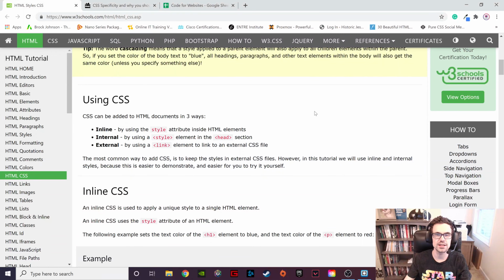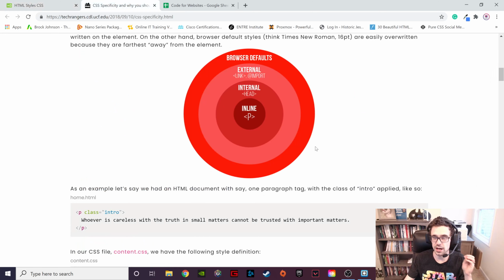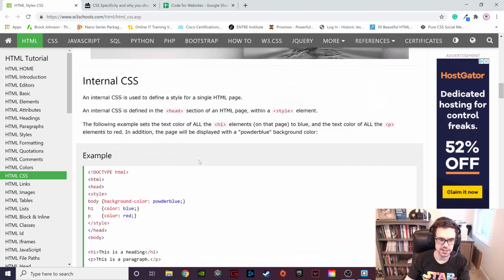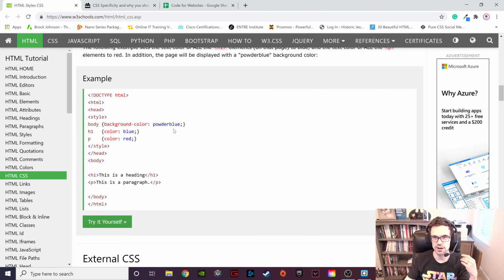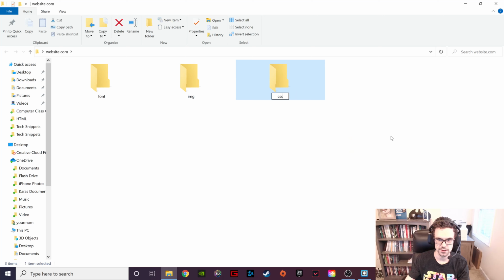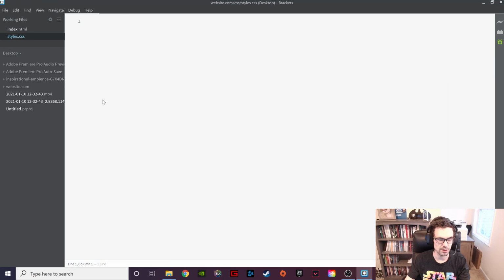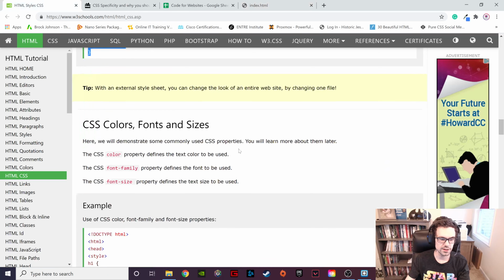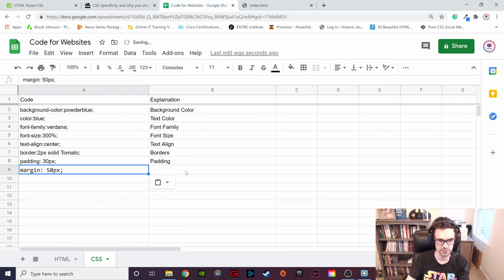HTML 3 Ways to Insert CSS | Basic Computer Class | Lesson 8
CSS can be inserted into your HTML webpage using three methods - inline, internal, and external. In this lesson, I discuss which hierarchical CSS method you should use for your project and how to link to a CSS style sheet.